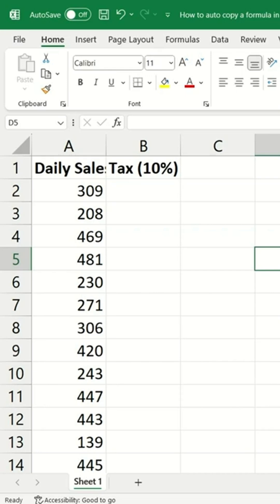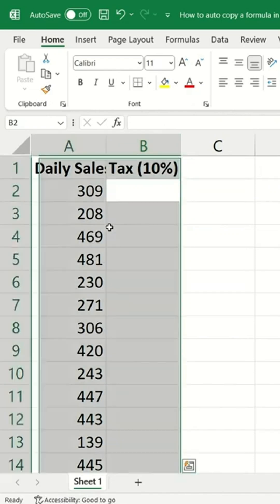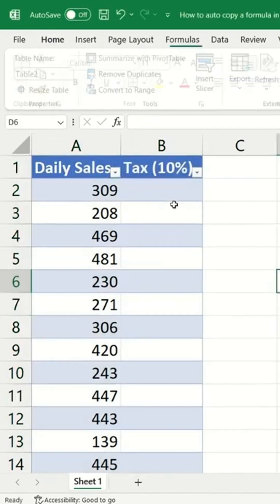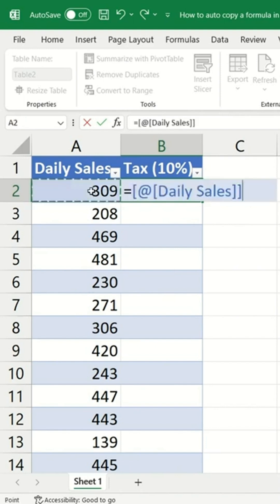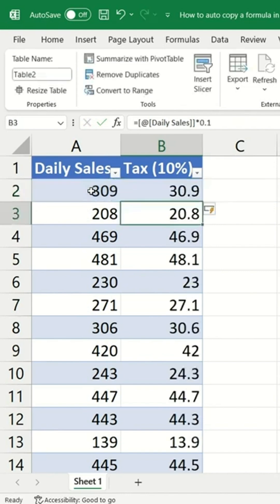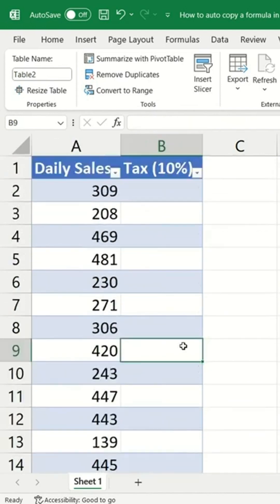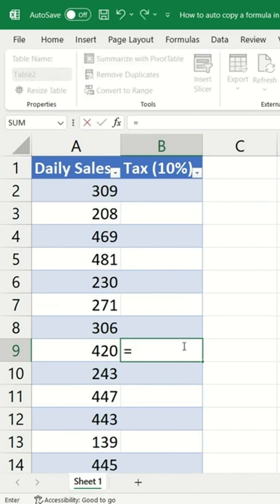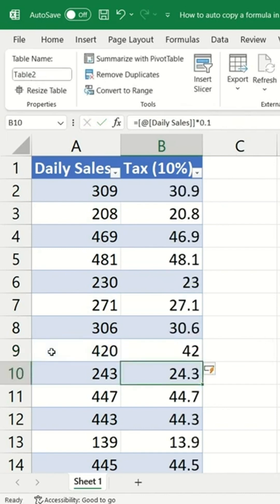How to apply a formula for the entire column in Excel WITHOUT DRAGGING